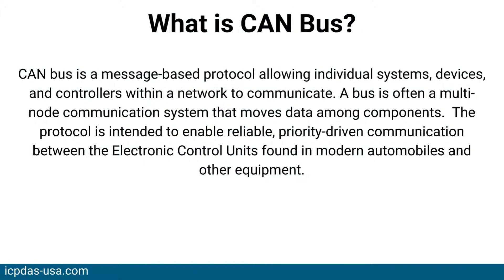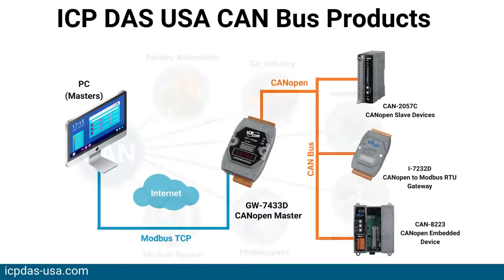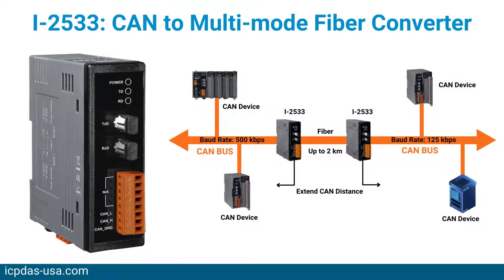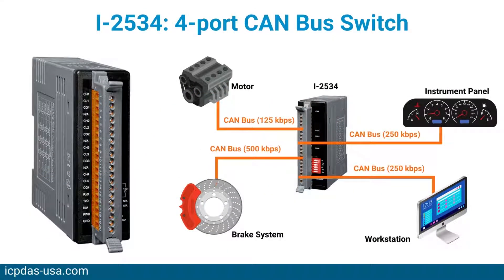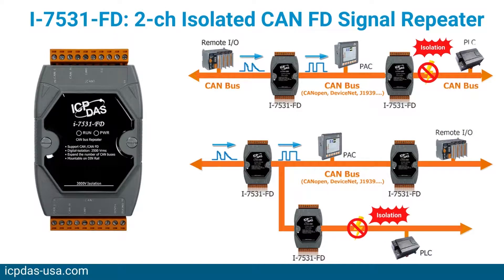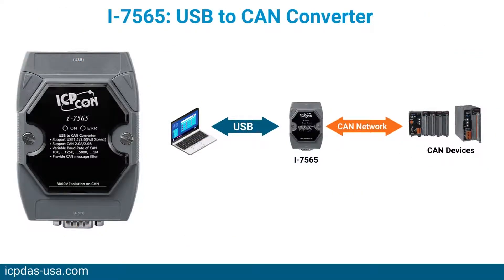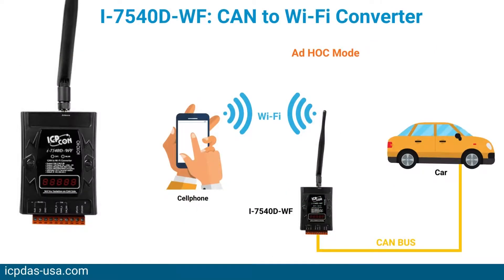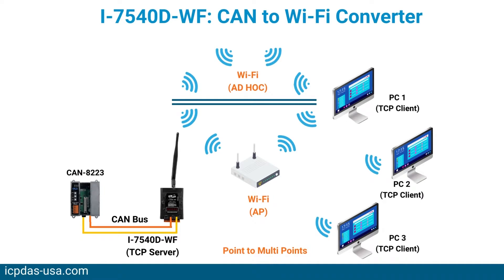CAN Bus Converters, Gateways, Repeaters, and Fiber Switches: Ethernet, Modbus, and RS-232/485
CANBus Converters and Gateways convert the Controller Area Network (CAN) network into RS-232, RS-422, RS-485, Modbus RTU and Modbus TCP interfaces.  CAN protocol supports distributed real-time control and multi-master capabilities.  You can use it for networking intelligent devices, data acquisition, controllers, sensors and actuators within a system or sub-system. ICP DAS USA provides a wide selection of CAN Communication Converters and Gateways including: CAN to Ethernet, CAN to Fiber, CAN to Modbus RTU, CAN to RS-232, CAN to RS-485, J1939 to Modbus RTU, CAN to Modbus TCP and more.